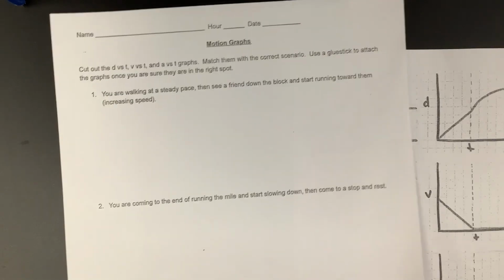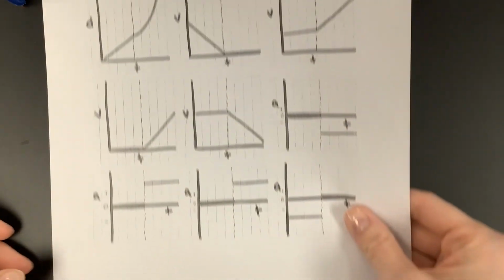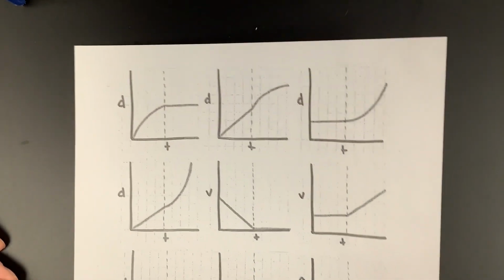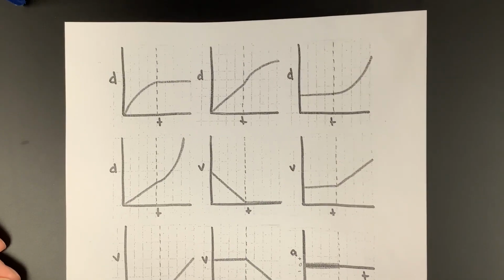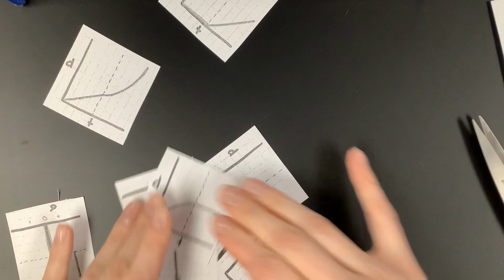Motion Graph Cut and Paste Activity Directions